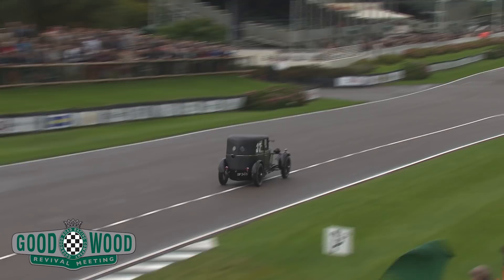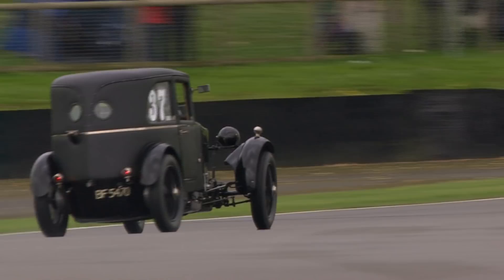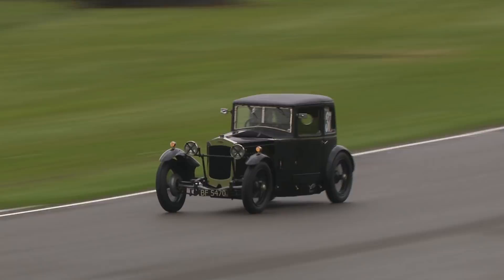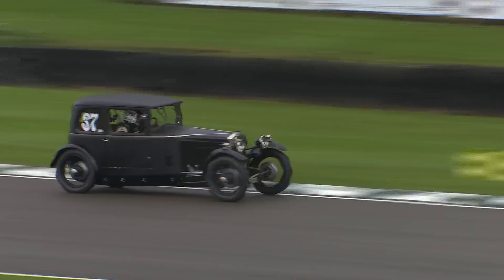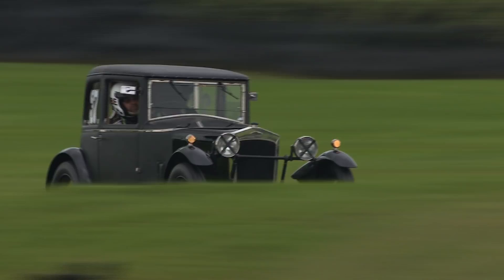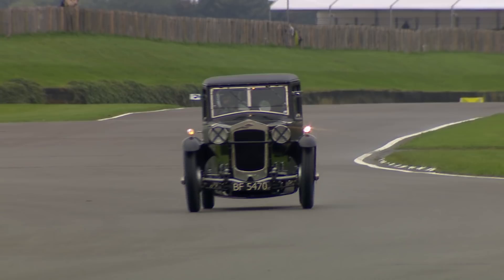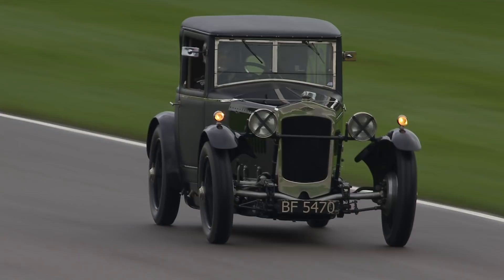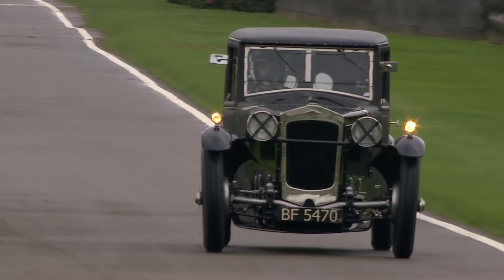Crazy 1928 Owlet thrown round wet Goodwood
Patrick Blakeney-Edwards pushes the 1928 Frazer Nash Saloon "Owlet" hard in Brooklands Trophy qualifying at Goodwood Revival. Full races available for GRRC Fellows and Members.